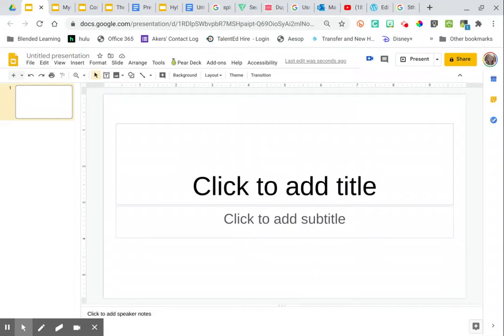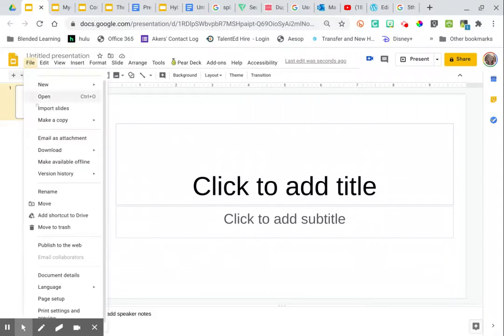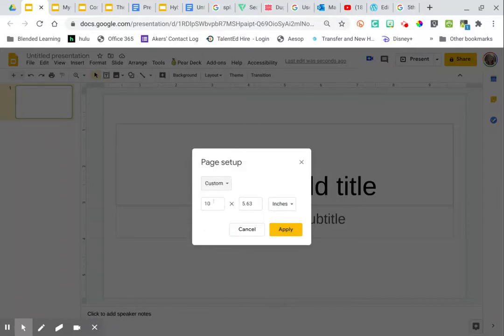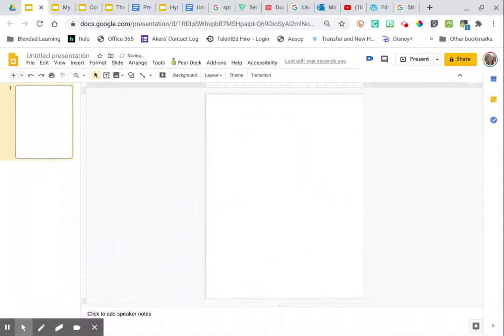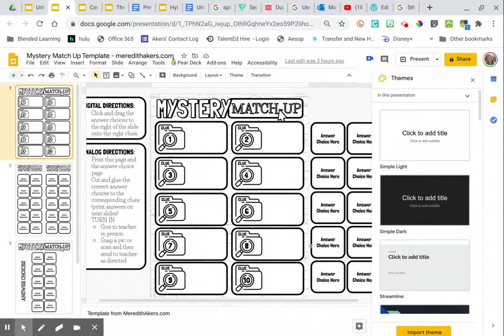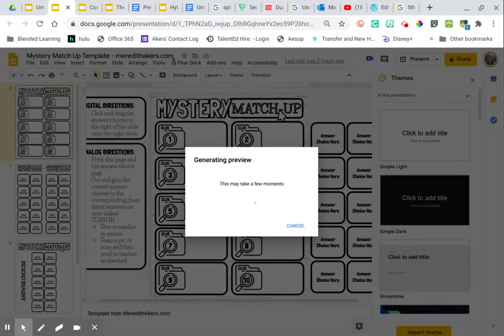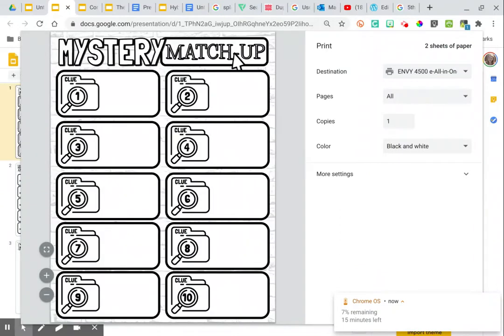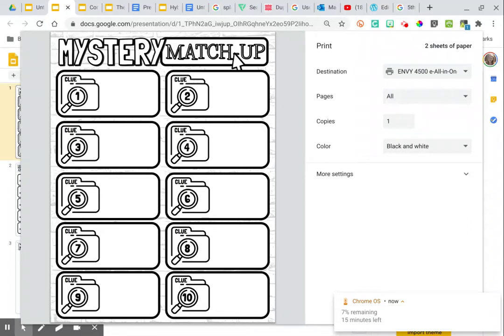Change the Page Setup in Slides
You can make slides the same size as a piece of paper to easily print!